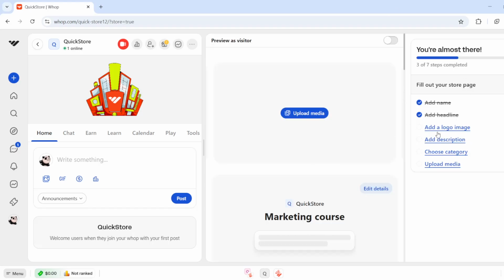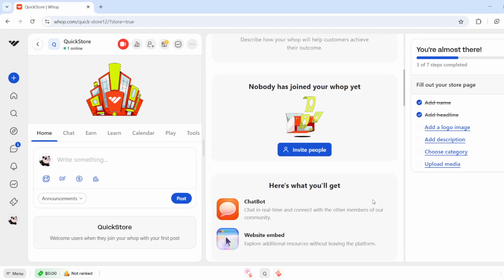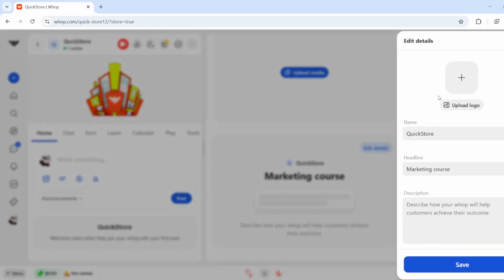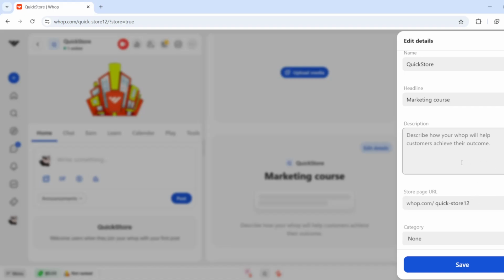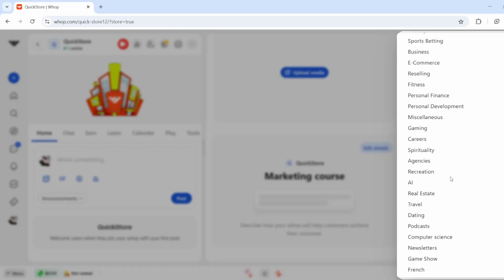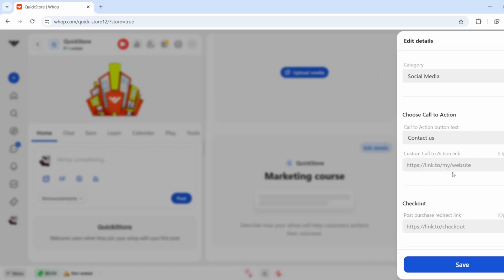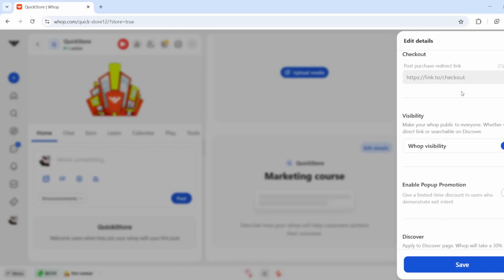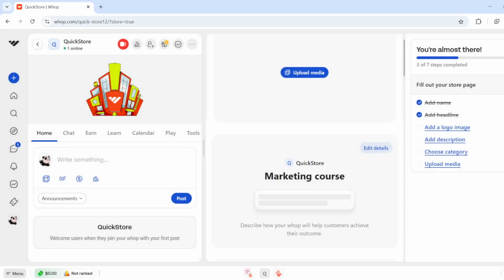How To Create A Product On Whop (Quick Tutorial)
In this video I will show you How To Create A Product On Whop. It would be good if you watch the video until the end so that you don't miss important steps.